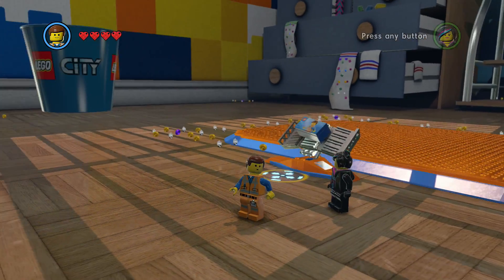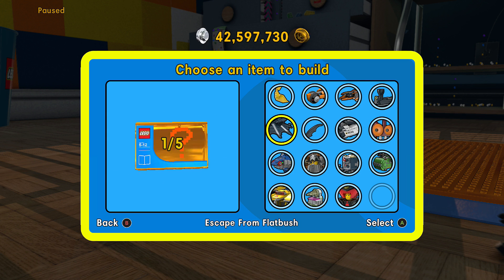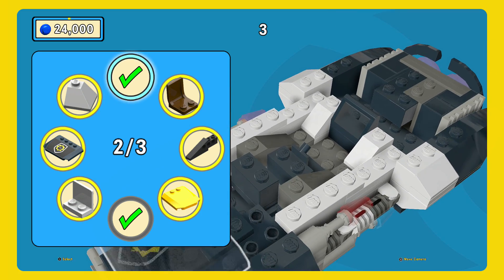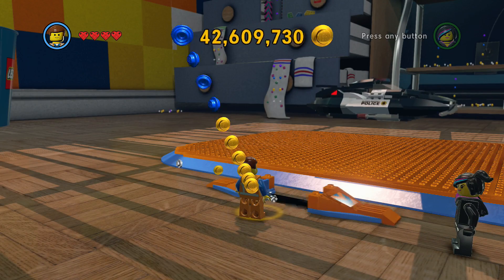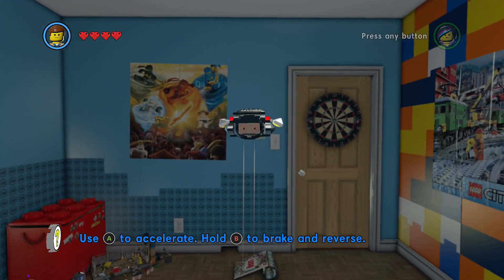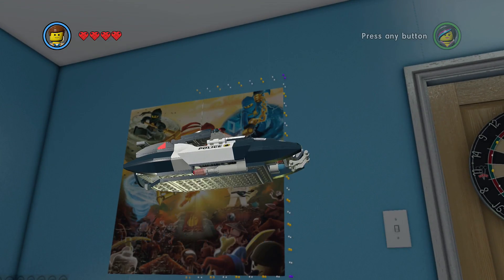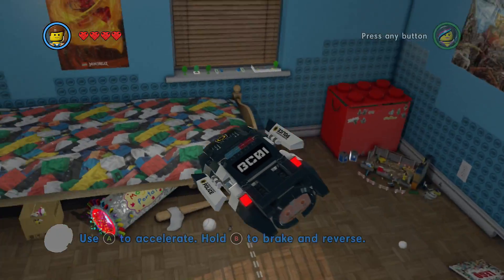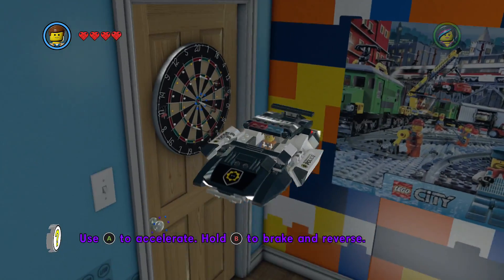The Lego Movie Video Game: Choose an Item to Build (Attack on Cloud Cuckoo Land)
"LIKE" for more The Lego Movie Video Game!!!